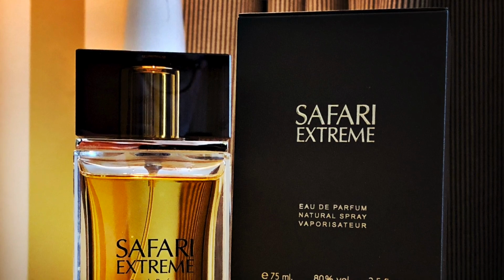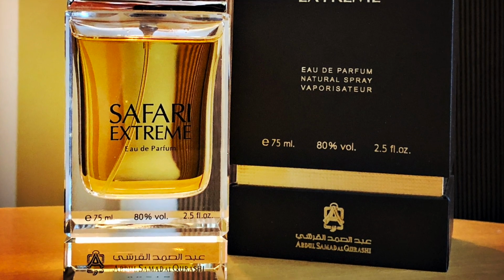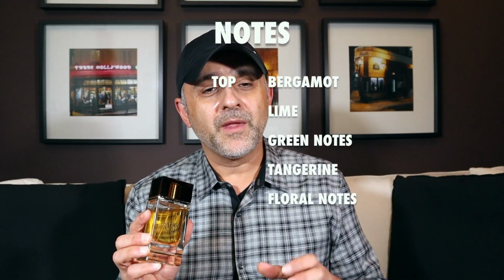Abdul Samad Al Qurashi Safari Extreme Fragrance Review | This Is So Good!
Abdul Samad Al Qurashi Safari Extreme Fragrance Review

Finally, my Abdul Samad Al Qurashi Safari Extreme Fragrance Review is aired. I shot this video last June but this video never aired as I lost track of and I totally forgot about it. But I've been cleaning up all my footage and it's here so I've edited and it's now aired. Abdul Samad Al Qurashi Safari Extreme Fragrance is quite an amazing Oriental Woody Leather. According to the databases it says it's targeted to men but I find this fragrance to be very unisex but leaning masculine. But this is oh so good. It's a woody, fruity, leather but with very gorgeous bright florals thrown into the mix in the heart. The refinement of the fragrance is also phenomenal. It's a leather it acts intense but the quality and craftsmanship and refinement make this fragrance very classy. I highly recommend it. Please do check it out I know you won't be disappointed. Have you samples Safari Extreme by Abdul Samad Al Qurashi's Safari Extreme? Do you know the brand Abdul Samad Al Qurashi?

Abdul Samad Al Qurashi Safari Extreme
No year Of Release
Concentration: Eau De Parfum EDP
Price/Size: $186.66/75ml on sale half price
Style: Woody Oriental, Leather

Notes:
Top Notes: Bergamot, Lime, Green Note, Tangerine, Floral Notes
Heart Notes: Rose, Jasmine, Ylang-ylang, Cedarwood, Blossoms
Base Notes: Spicy notes, Woody Notes, Fruity Notes, Vanilla

Woody, Warm Spicy, Floral, Vanilla, Oud, Slightly Powdery, Tuscan Leather

The views and opinions for Abdul Samad Al Qurashi Safari Extreme Fragrance are all my own. If you're curious to try Abdul Samad Al Qurashi Safari Extreme Fragrance please buy or obtain samples or decants prior to purchasing a full bottle. The fragrances I like you might not like and vice versa. So I cannot guarantee you will react to this fragrance as I have in this video.